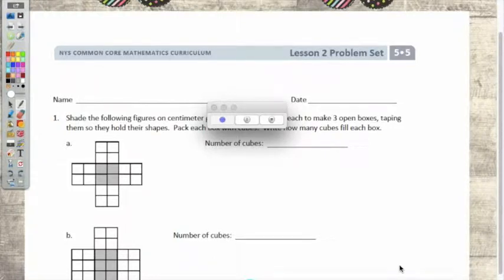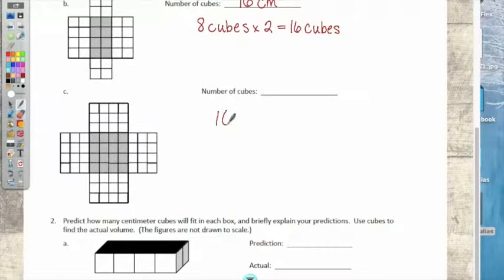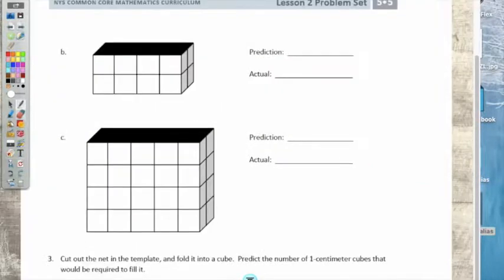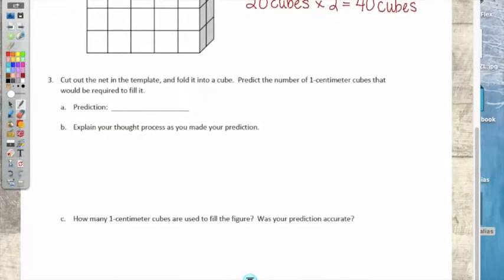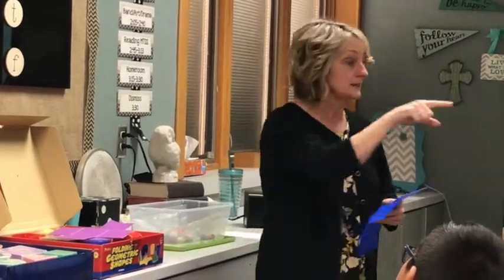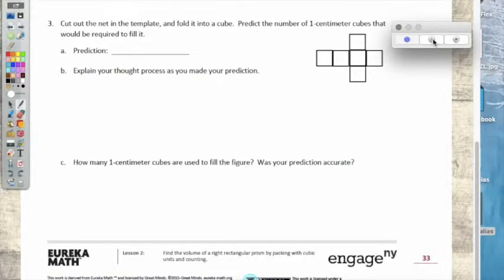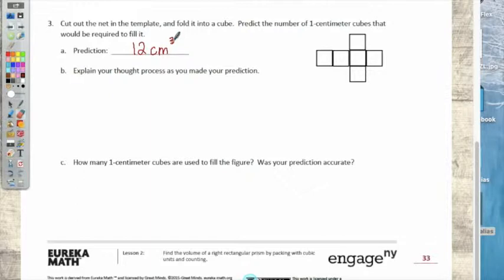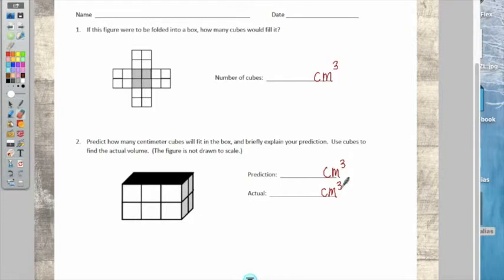M5L2 Problem Set